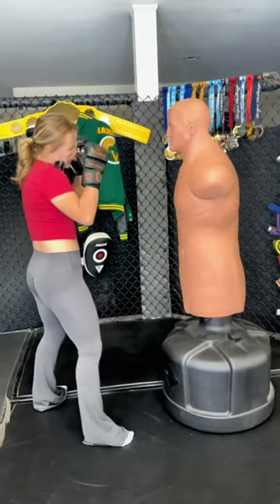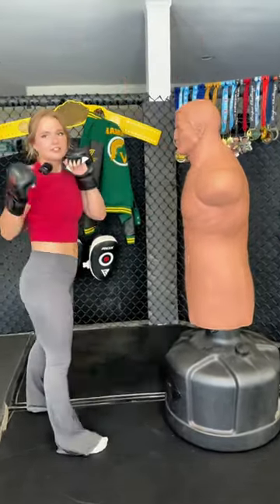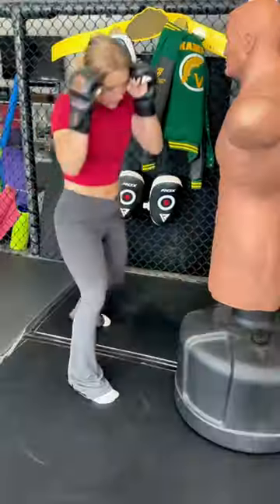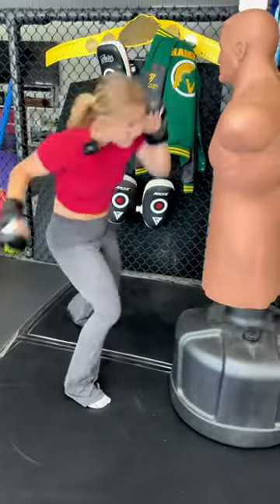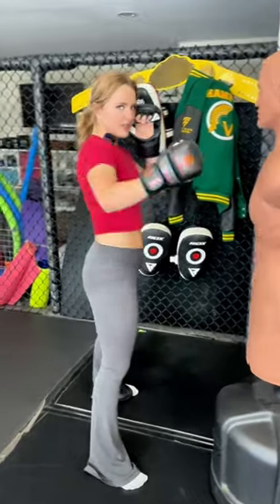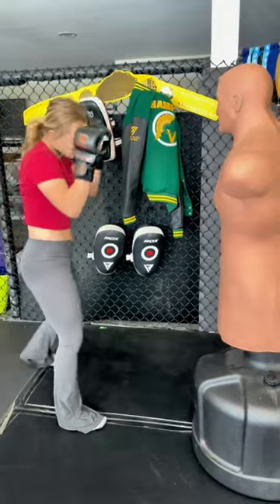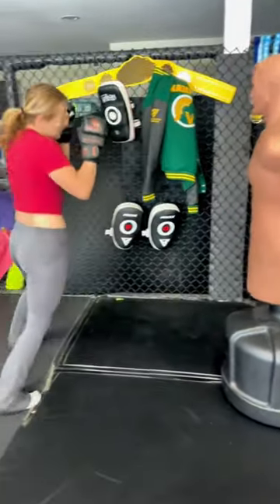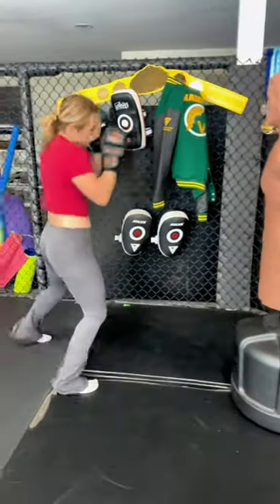BMF UFC 300 KO Combo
BMF UFC KO! Here’s the KO and the combo to get it done. Hook to the body then to head is a classic combo that has a history of UFC and MMA highlights.